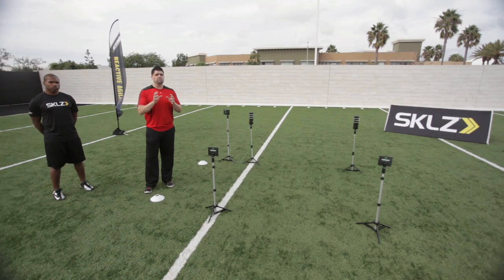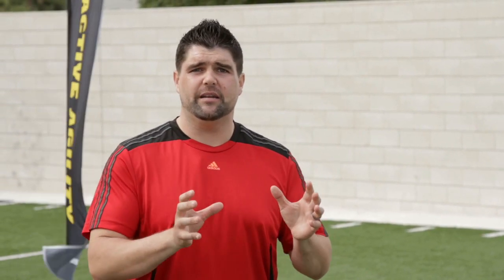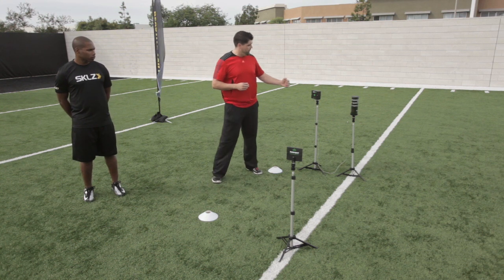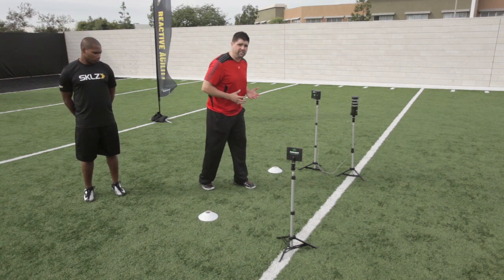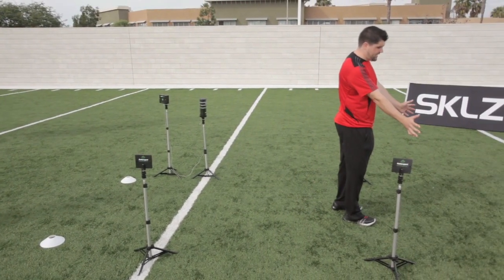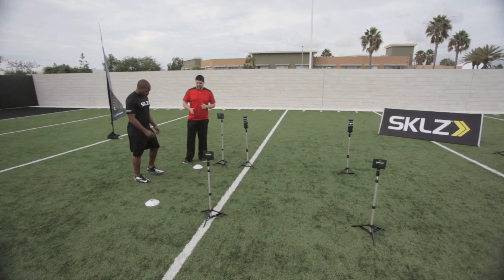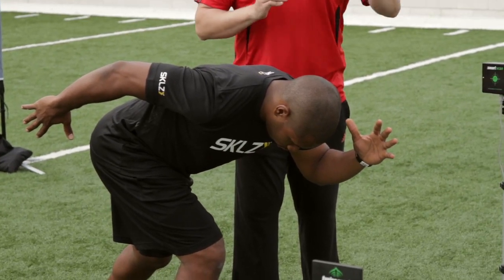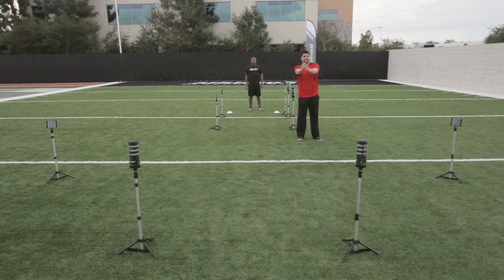How to Run the Reactive Agility Test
SKLZ provides an in depth look at the Reactive Agility Test. This measures not just a player's ability to cut and accelerate, but also the ability to react to a visual stimulus. This makes it a great test for athletes of all sports since players must react to on field events.